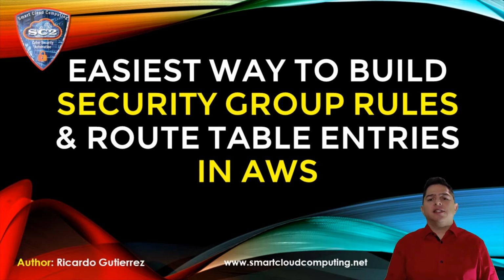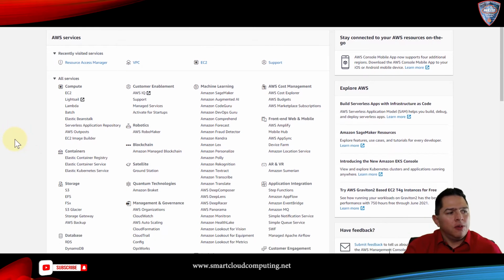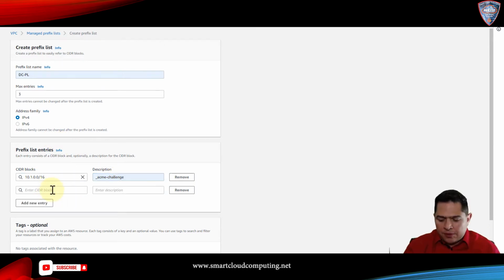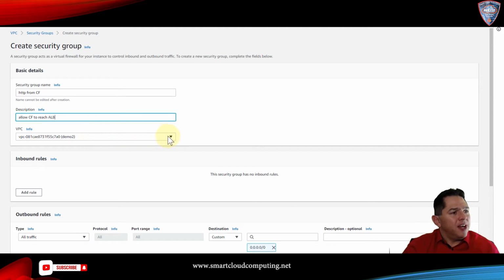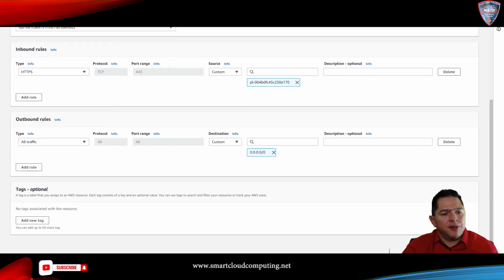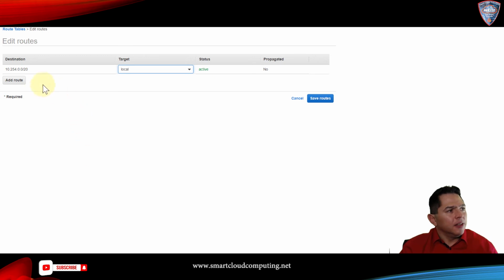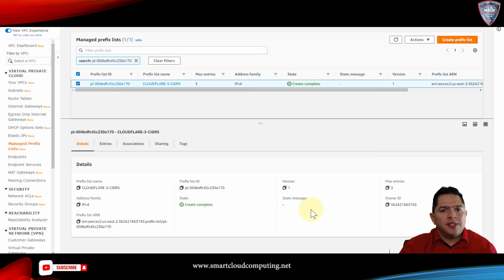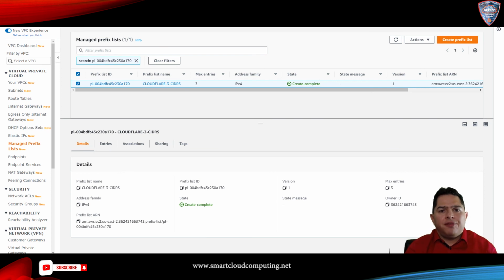Easiest way to Build Security Group rules and Routes in AWS | Managed Prefix List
Building security group rules and routes in AWS can be time consuming and error prone, especially when you have dozens of VPCs and accounts. Learn how to build mitigate and build your security group rules and routes faster and more accurately by using managed prefix lix.

Video Index

Build a managed prefix list 1:55
Build a security group using managed prefix lists 4:13
Troubleshooting the security group 6:28
Build Route table using managed prefix lists 7:00

Web Portal